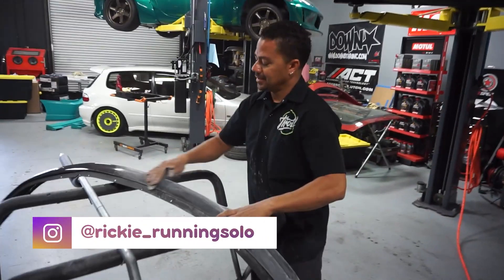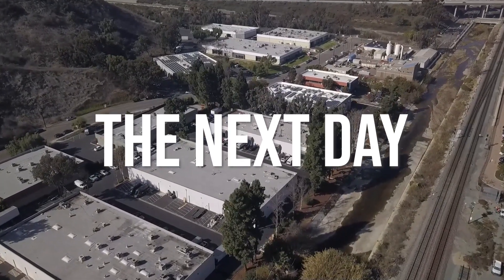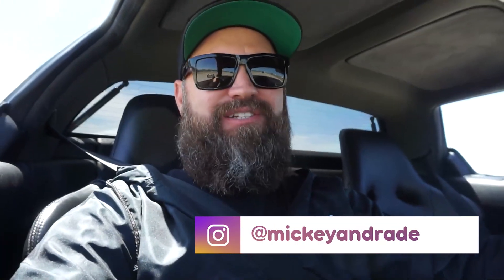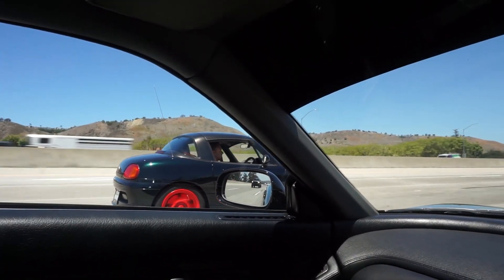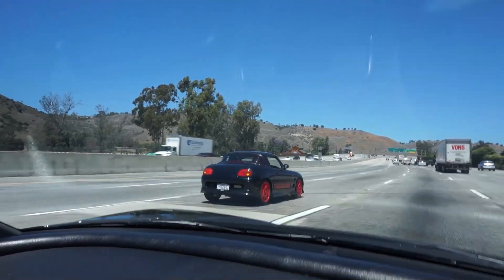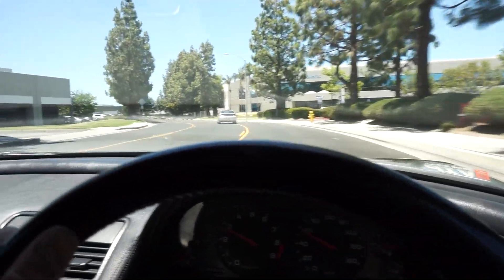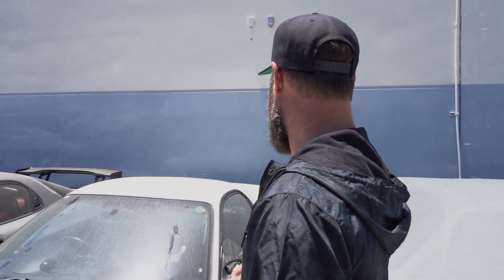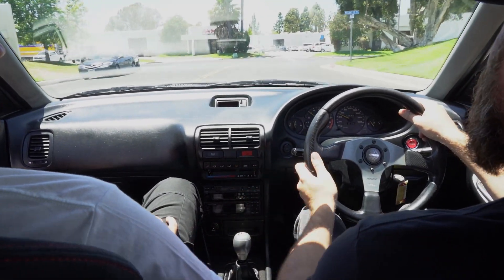Two of our cars are FOR SALE! (Not Clickbait, let us explain…)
Join throtl VIP and get 5X entries to the Mustang Sweepstakes
Shop Parts + Merch and get entered to win THIS 2020 Mustang: Every $1 spent = 1 entry
(SWEEPSTAKES DEADLINE 6/30 11:59PM PST)